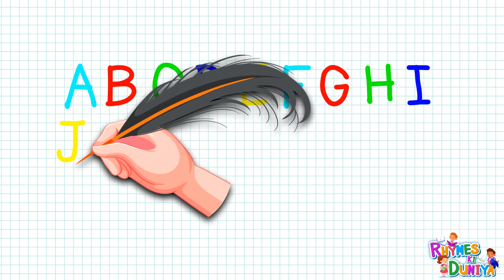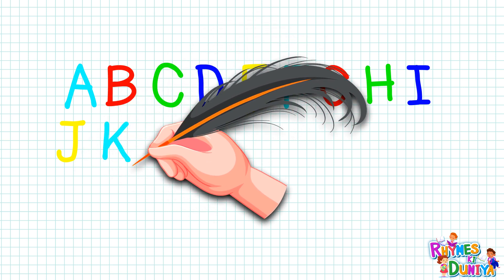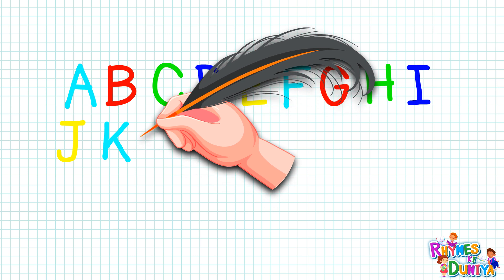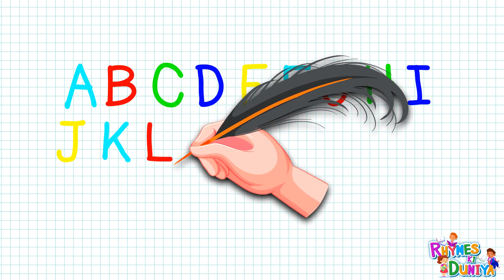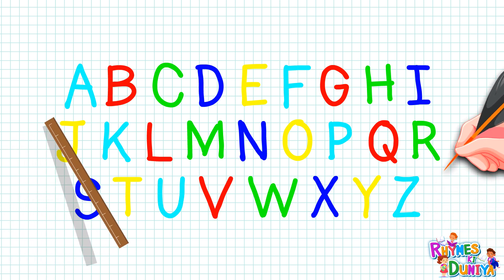A for apple B for ball, ABCD, kids rhymes, Alphabets, A to Z kids learn, English Varnmala, ABCD, abc